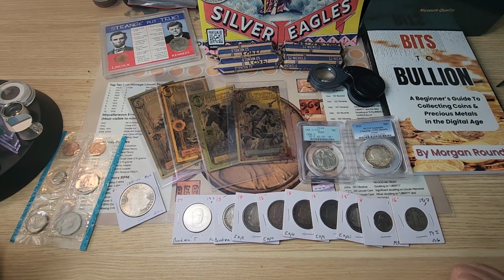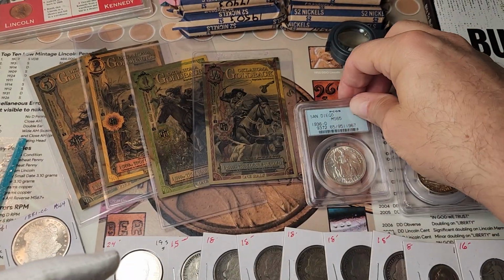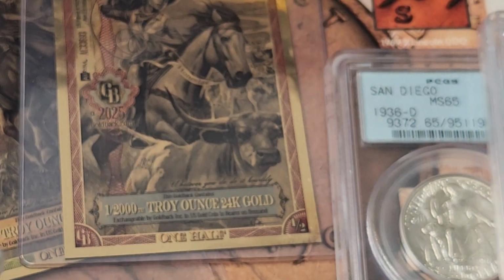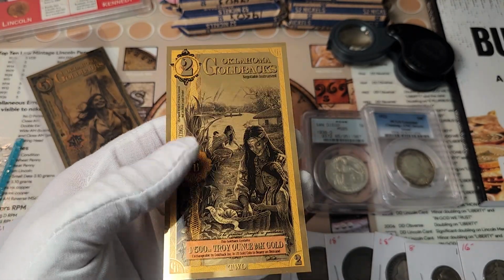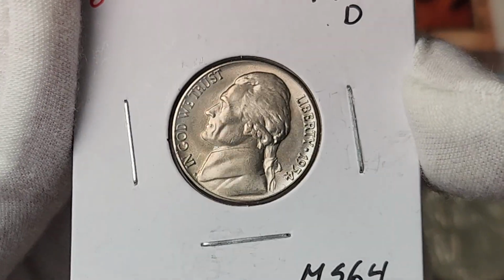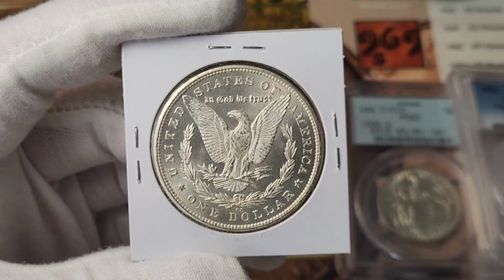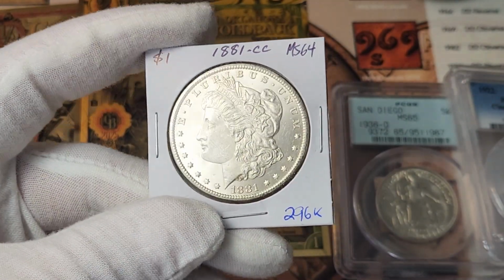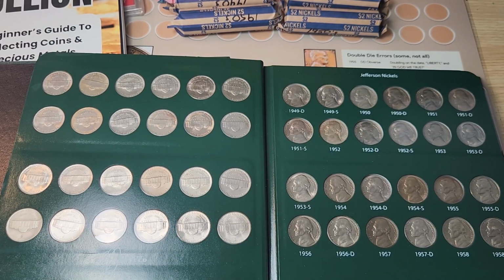Oklahoma Goldbacks, CC Morgan Silver Dollar, Classic Commemorative Halfs, & More! Coin Show Unboxing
I was able to pick up some cool stuff at my local coin show including some A series Oklahoma Goldback Notes, a sweet Carson City Morgan Silver Dollar I needed for my set/collection, a couple of nice Classic Commemorative Silver Half Dollars (one of which is just dripping with luster), and some stuff to flip to support my coin collecting addiction.

Best of all, I get to finally compete my Choice / Gem Jefferson Nickel Intercept Shield Album!!